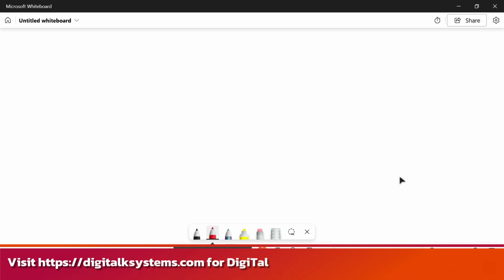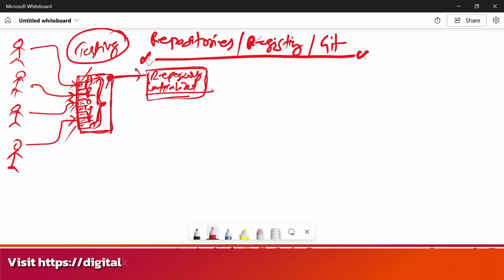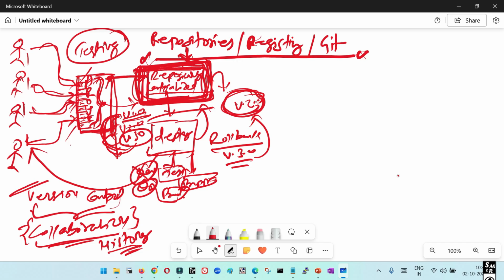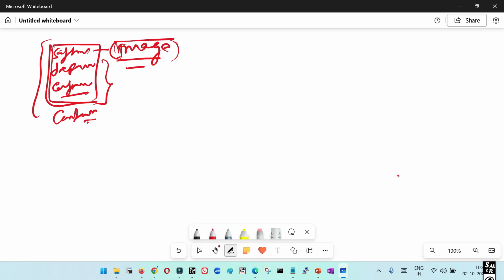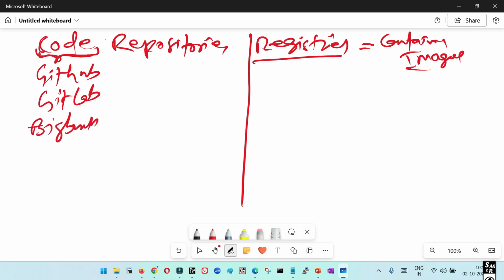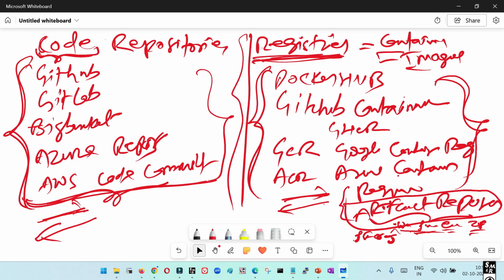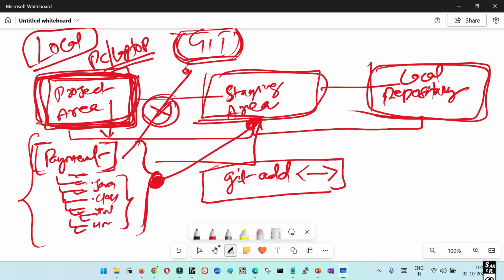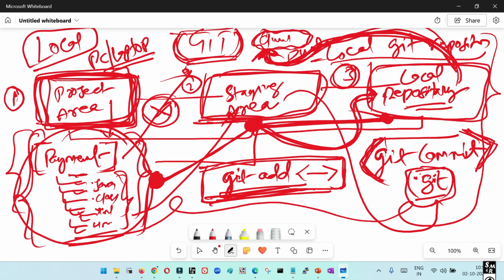DevOps Series Episode 9: Repositories (Local & Remote), Registry and Git